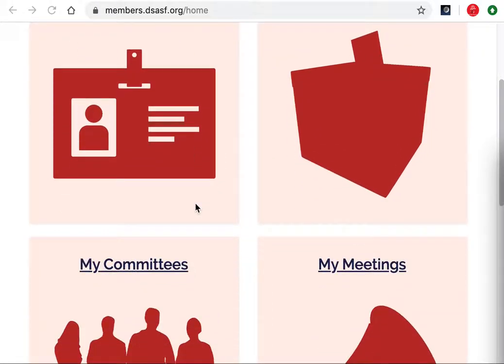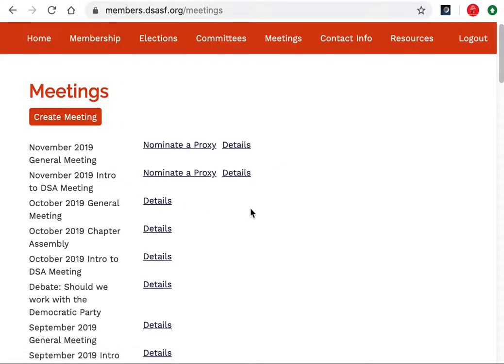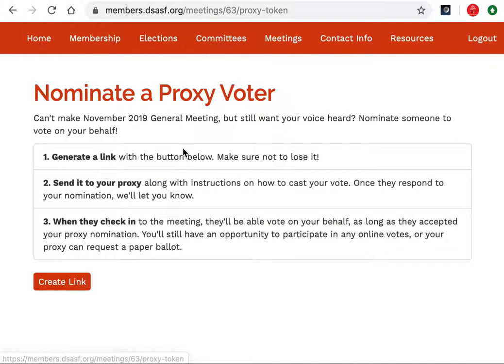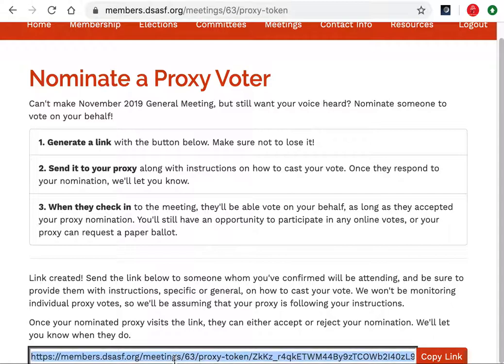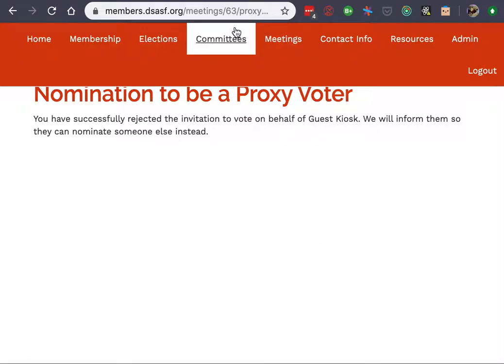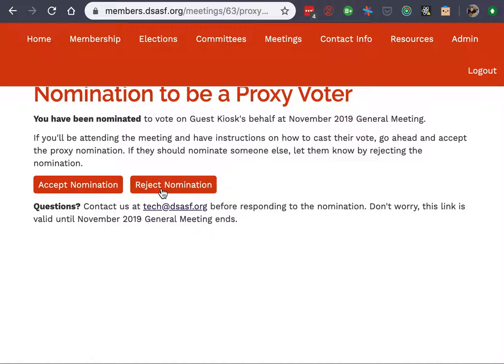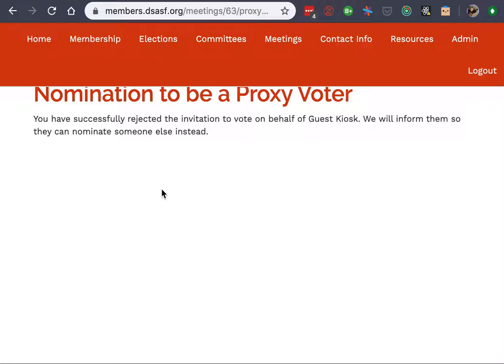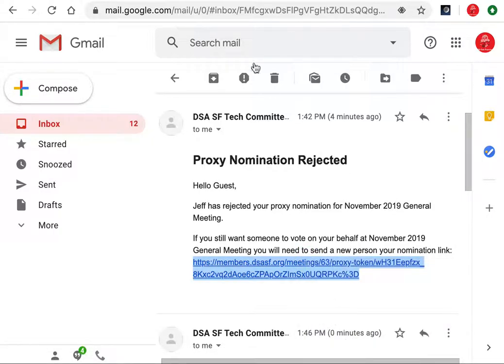How to nominate a proxy to vote for you at a meeting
1. Click on the My Meetings tab
2. Scroll down to the bottom of the page, and click on "full list of meetings"
3. Click on the "Nominate a proxy" link next to a meeting (must not be a meeting that has ended)
4. Click the "Create a link" button and email or text that link to whomever you want to be a proxy.